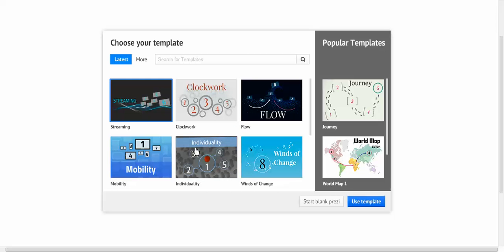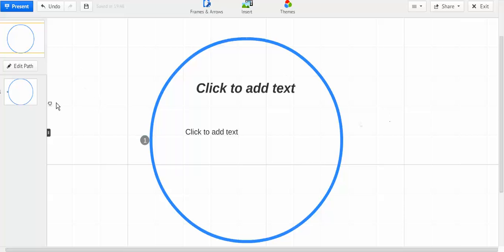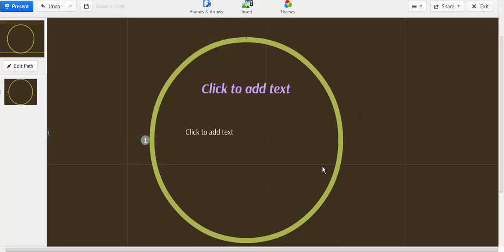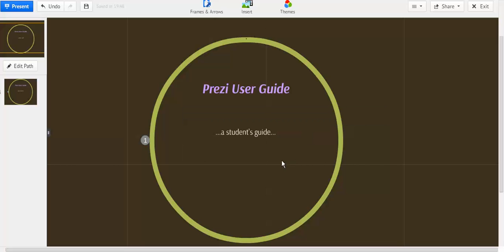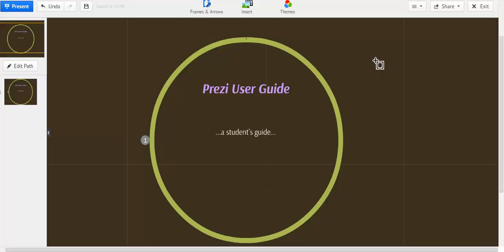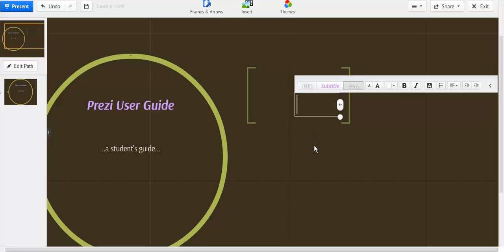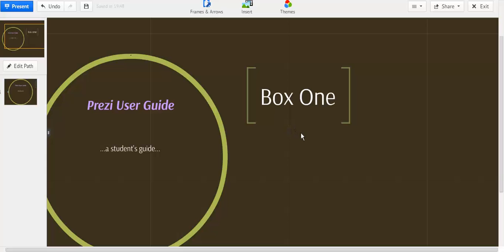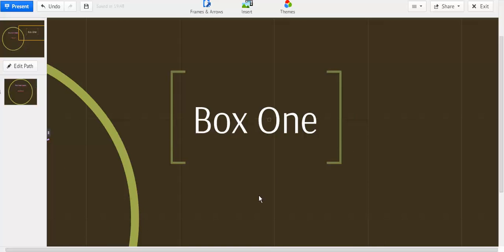Prezi How-To Part 1